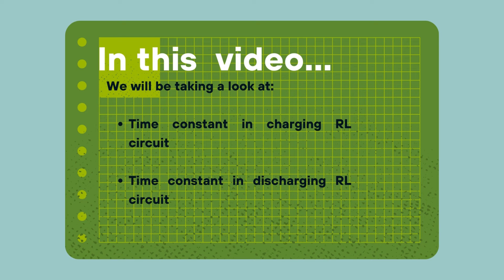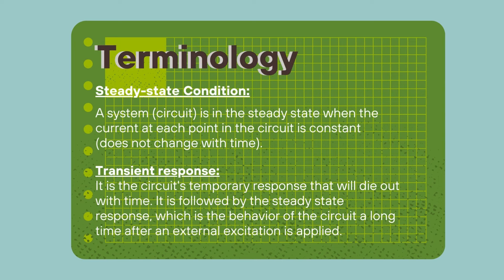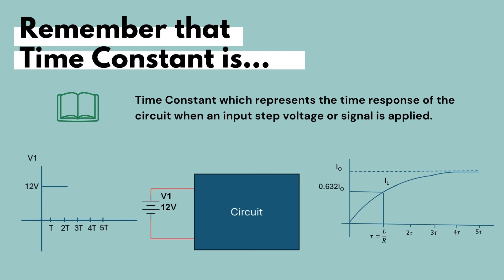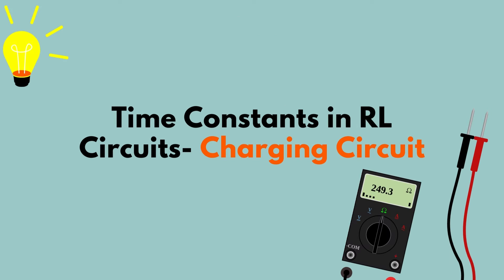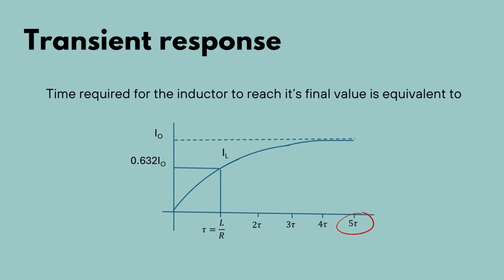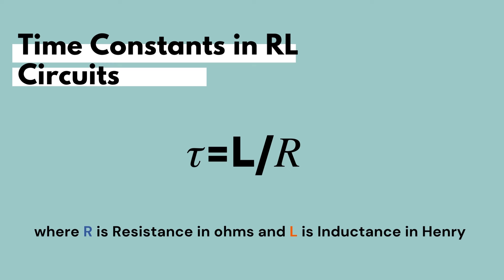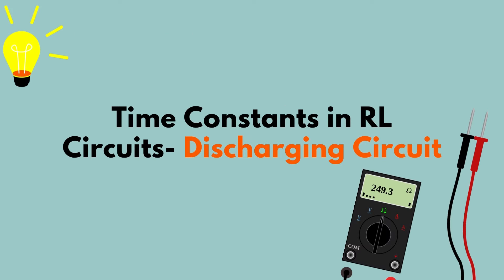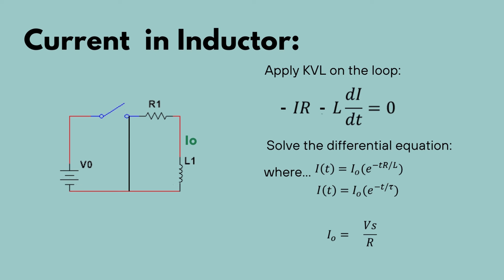Circuit Theory in the Lab: Charging & Discharging in Series RL Circuits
🔬🔌 Join us in this  video as we explore Inductors in Charging and Discharging Circuits.

This video looks at the transient response of inductors in series RL circuits while charging and discharging and how we describe the behavior of current in them through mathematical equations. Understanding these concepts is crucial for beginners in electronics.  💡⚙️📏

Timestamps:
00:00 Introduction
03:18 Charging  RL Circuit
06:10 Discharging  RL Circuit

Thank you for the support to our Patrons:
Ashely Denney!